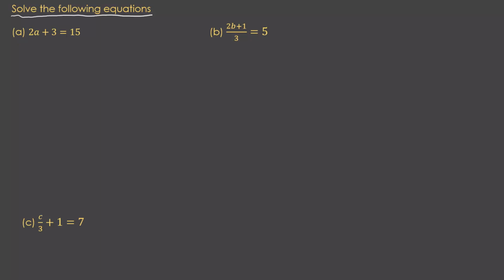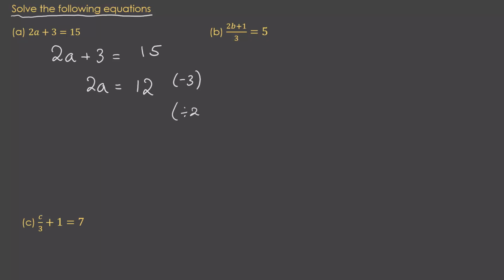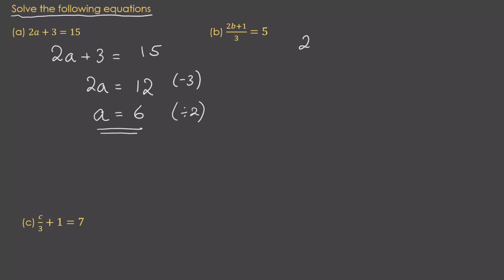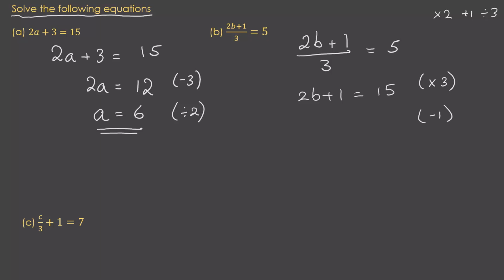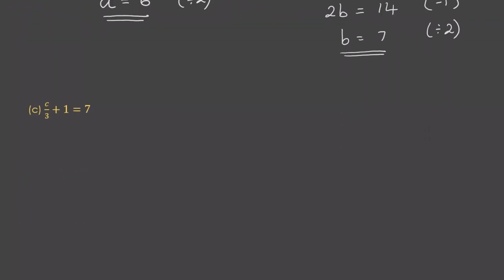Year 10 Solving Linear Equations Example 1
Solving linear equations examples.